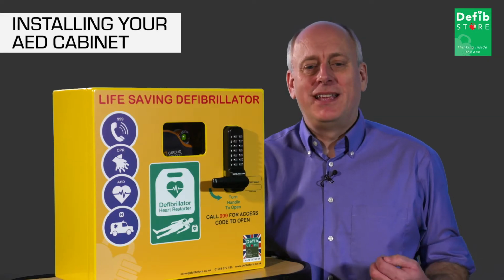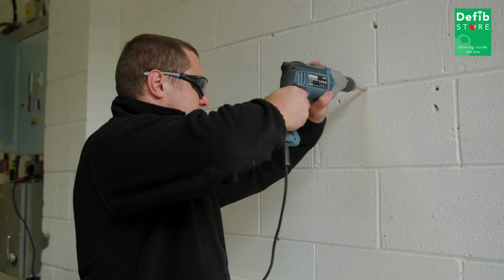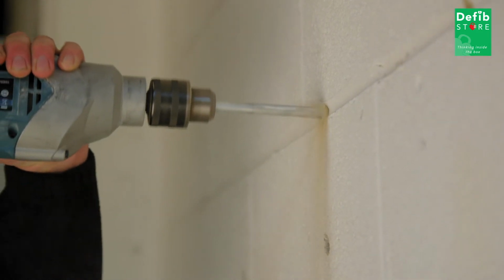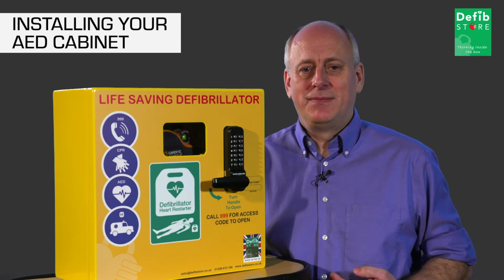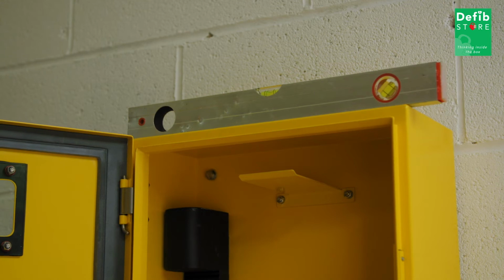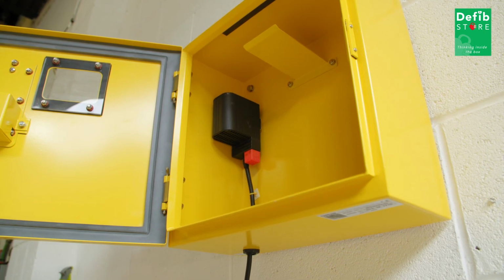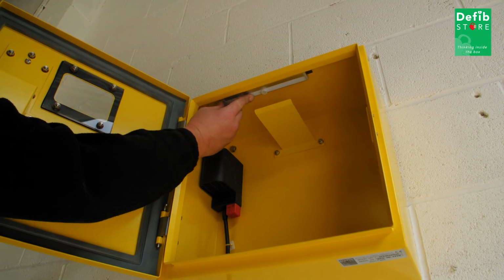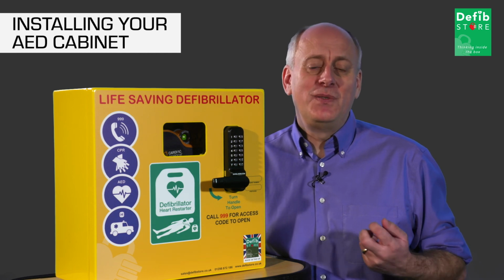How to install your Defib Store Defibrillator Cabinet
This video shows how to install your Defib Store 1000 cabinet.  The cabinet in the video comes fitted with a plug but Defib Store cabinets ship without a plug as standard.